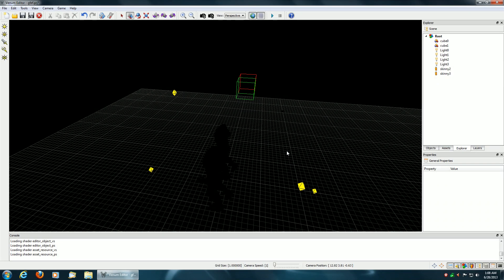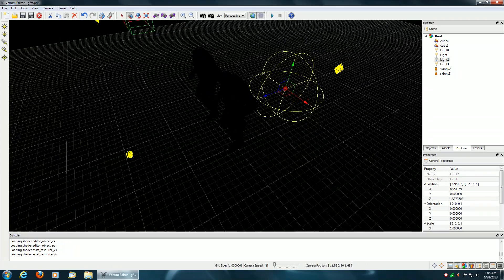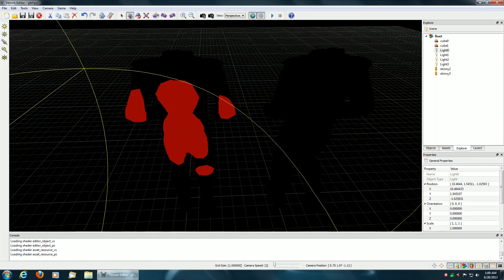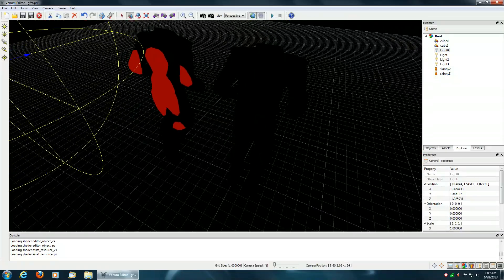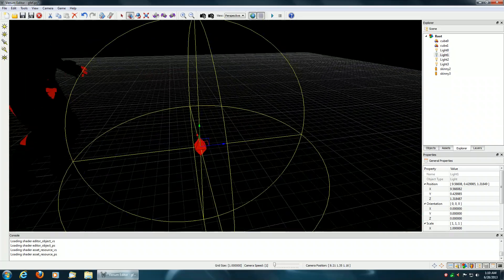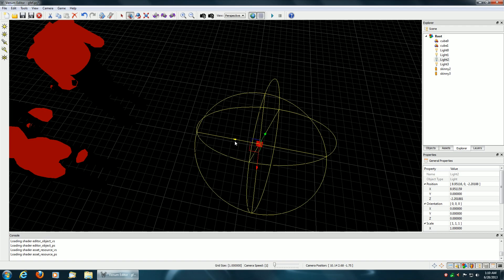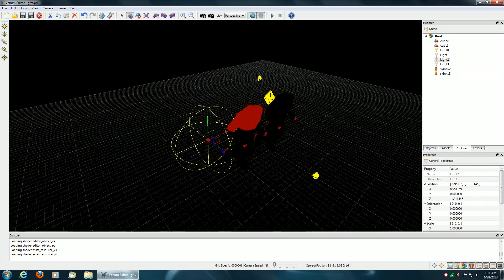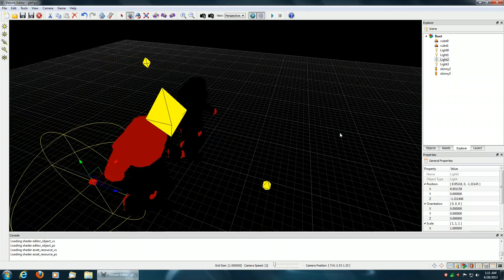Deferred Shading Stencil Buffer Optimization